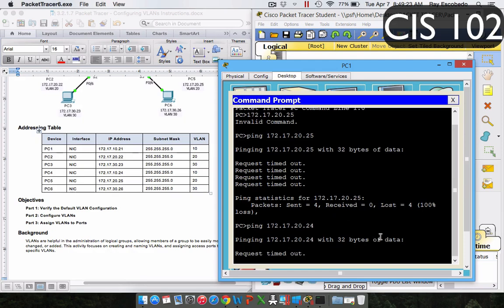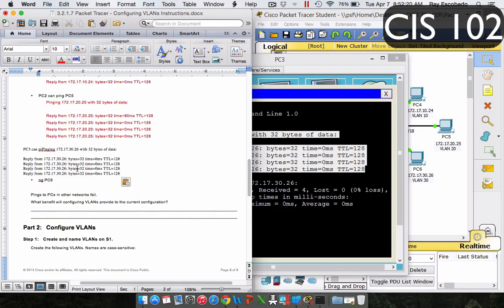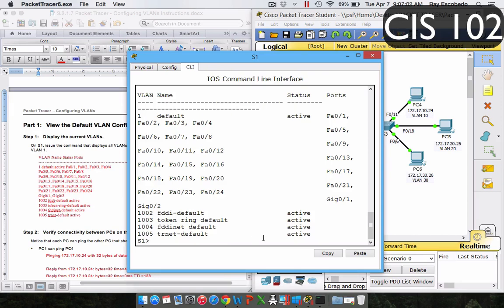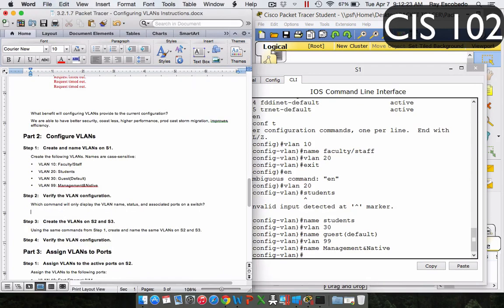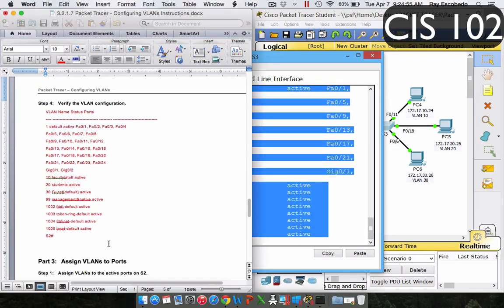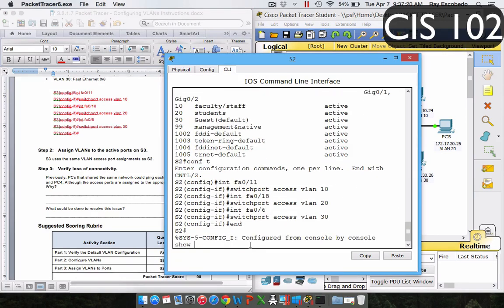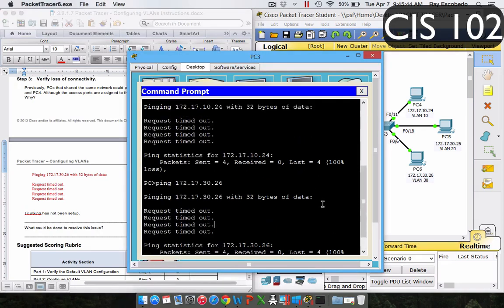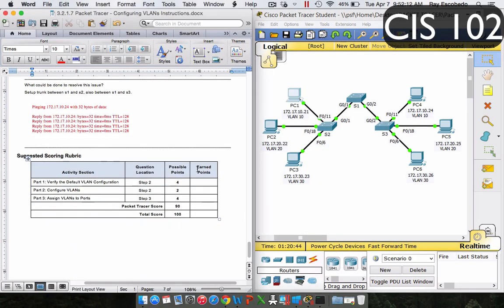3 2 1 7 Packet Tracer Configuring VLANs Instructions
3 2 1 7 Packet Tracer   Configuring VLANs Instructions